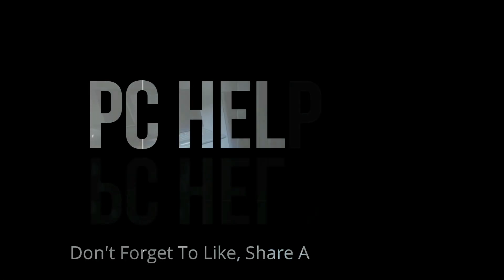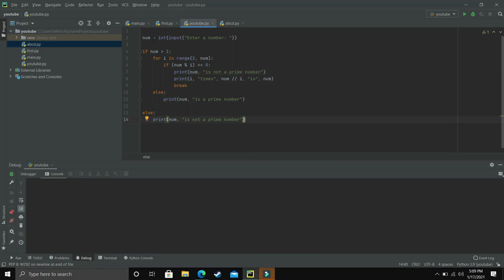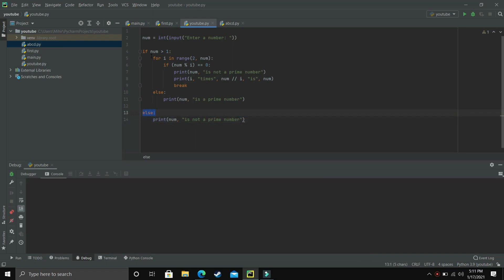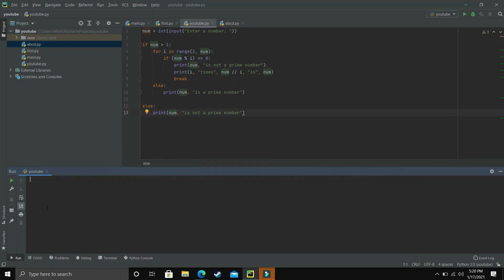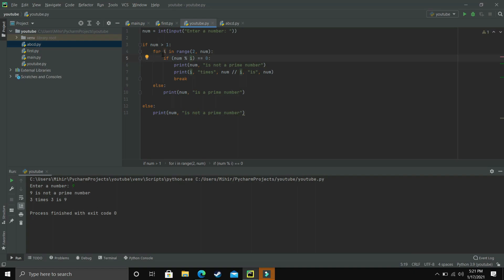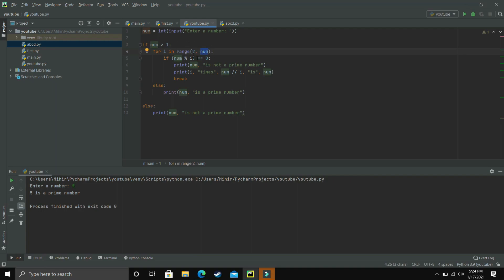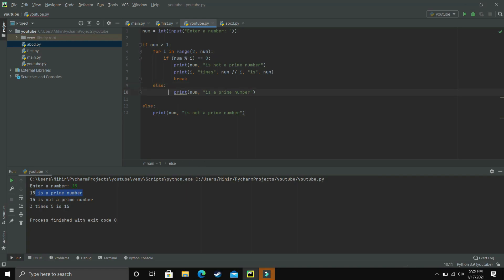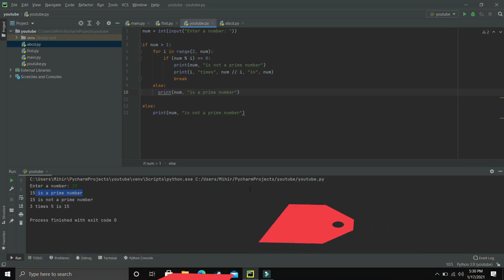Python 3.9 Tutorials: Prime Number Program In Python | Python For Beginners |Python Tutorial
Python 3.9 Tutorial For Beginners:  In this video, I've talked aboutHow to make a program to check if a number is prime in python 3.9